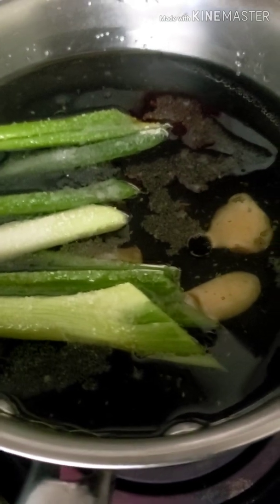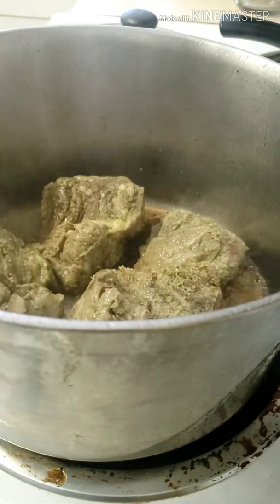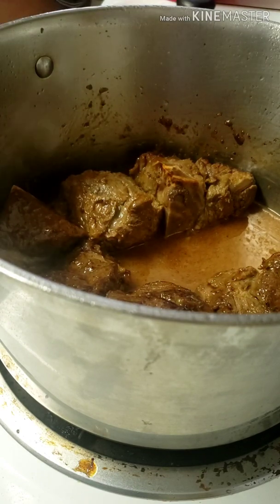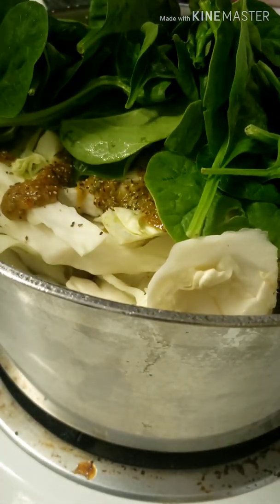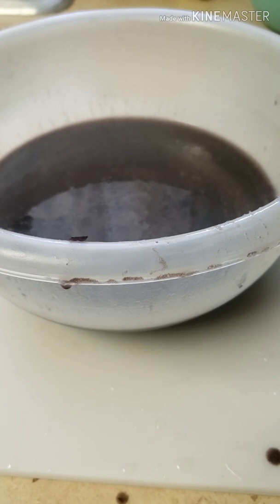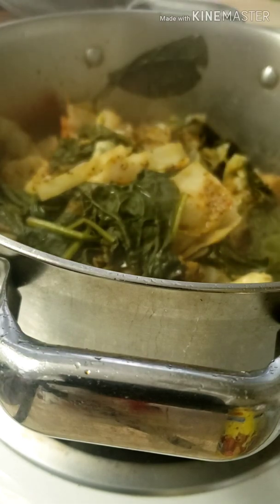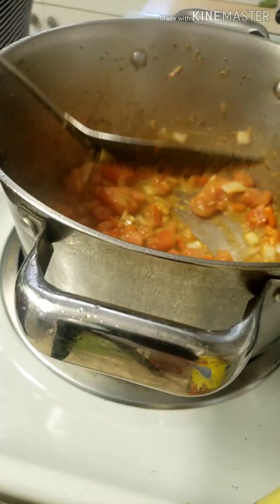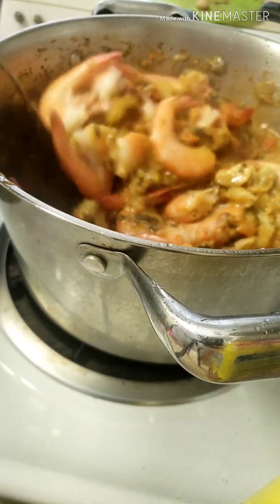How to make Haitian Legume (vegetables stew)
Hey folks, watch me take on this haitian dish for the first time! Legume is my absolute favorite haitian dish growing up and I'm excited to try to make it.